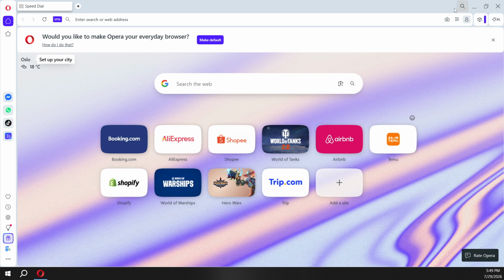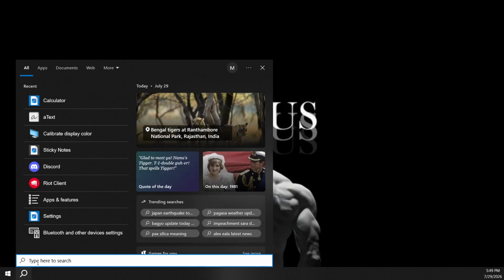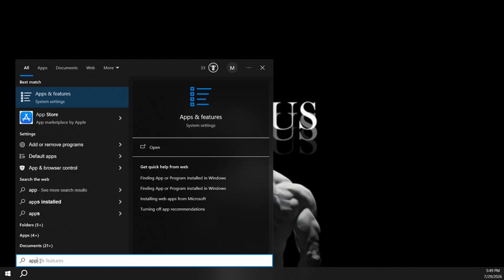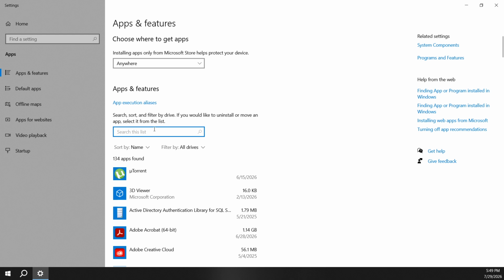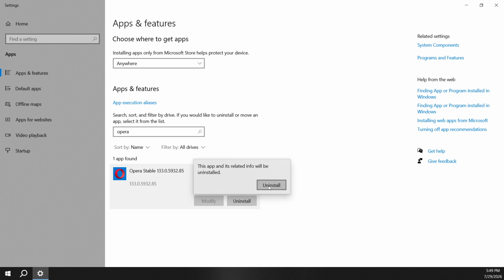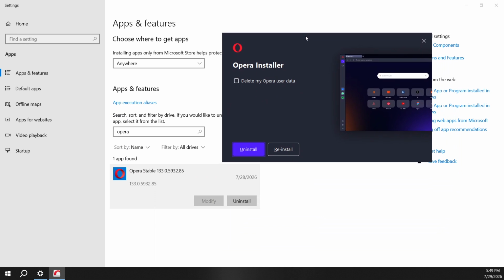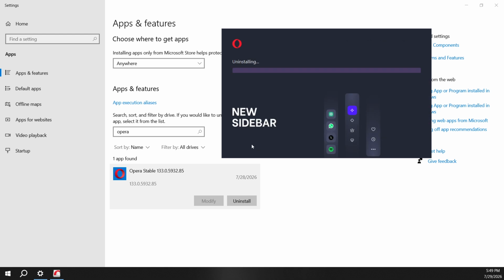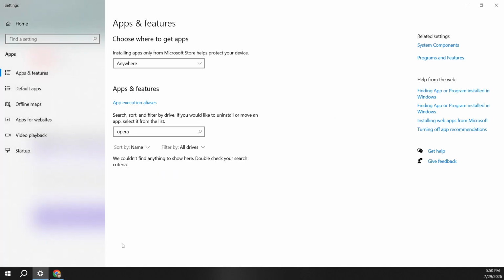How To Delete Opera Browser In PC [2026 Guide]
How To Delete Opera Browser In PC